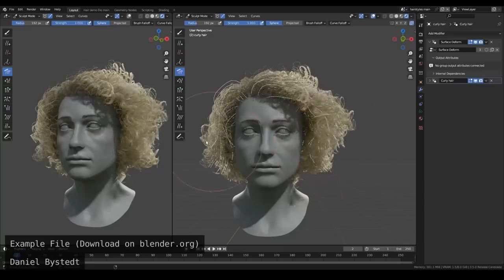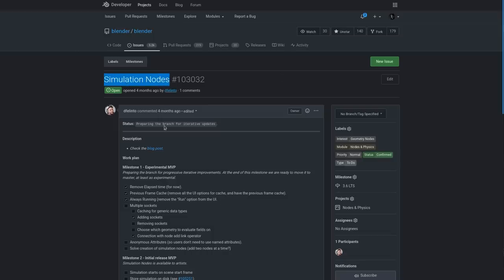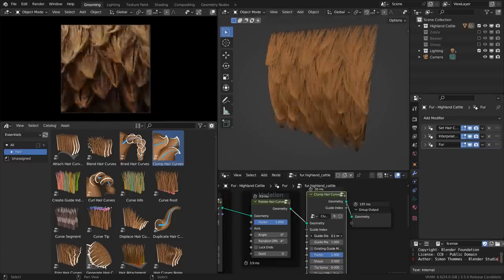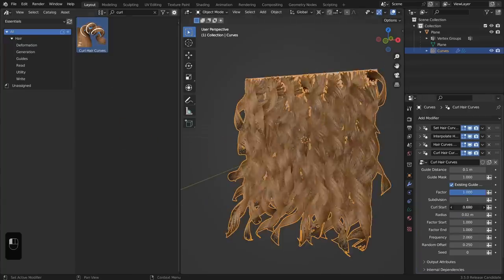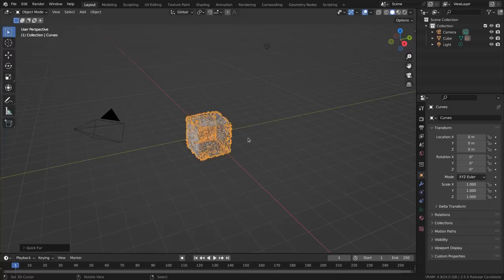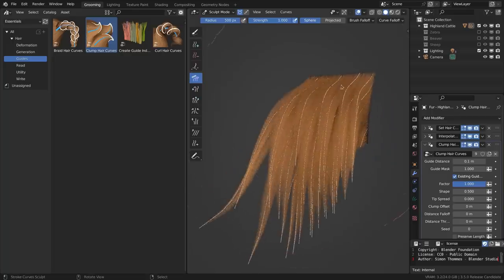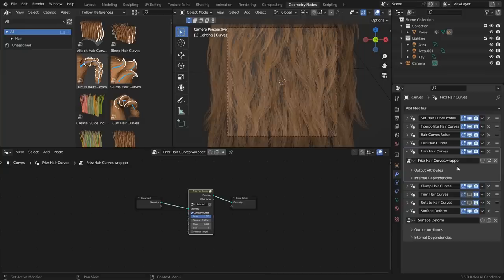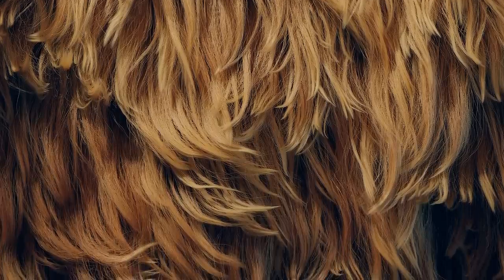Introducing: Hair Assets in Blender 3.5!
on the @BlenderStudio channel.

Simon Thommes gives a quick intro on how the new Hair assets (node groups) in Blender 3.5 work. Grooming hair has never been this flexible!

Support the future of Blender by joining the Development Fund

00:00 Overview
01:18 Modular Building Blocks
02:14 Different Categories
03:17 How to Use the Assets
04:01 Quick Fur Operator
04:37 Guide Curve Workflow
05:48 Move to Nodes
06:27 Make it Real
06:56 Learn More